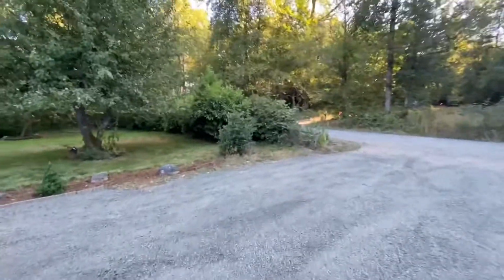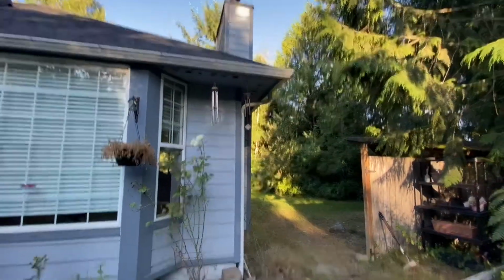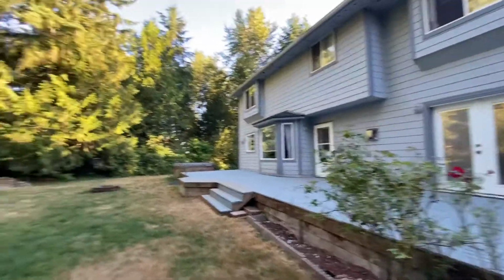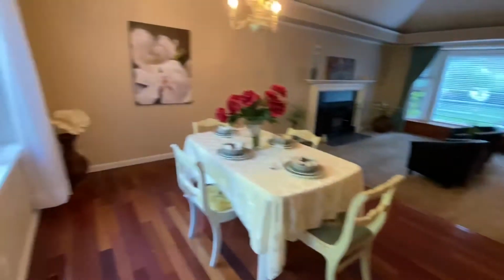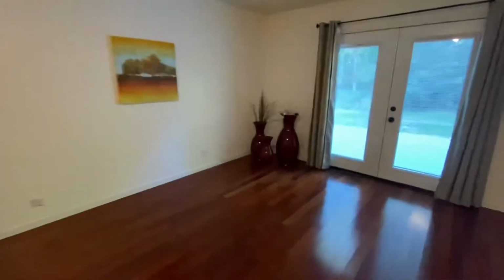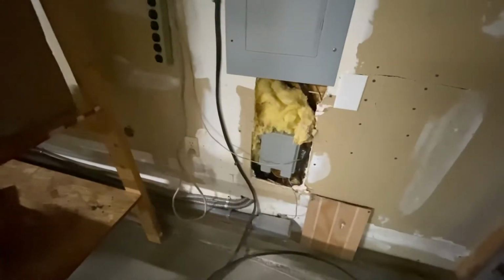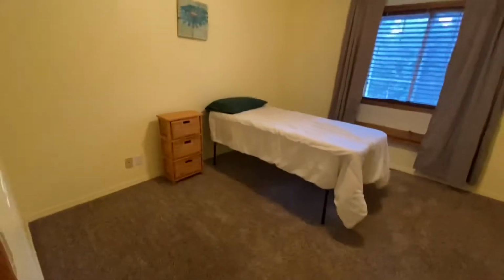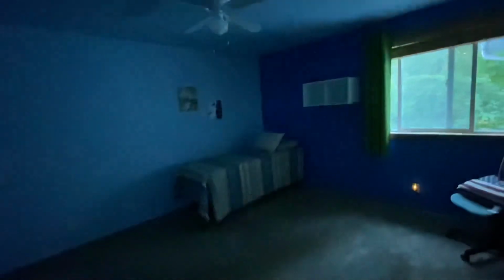Glory- Seabeck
Large Seabeck Home on a lovely lot - shown by Ida Bear, Realtor, Broker 🏡 Windermere RE West Sound listed by John L Scott#Seabeck RealEstate KitsapReal estate